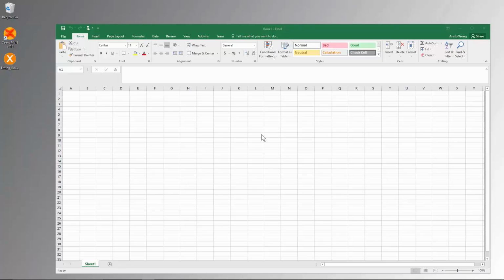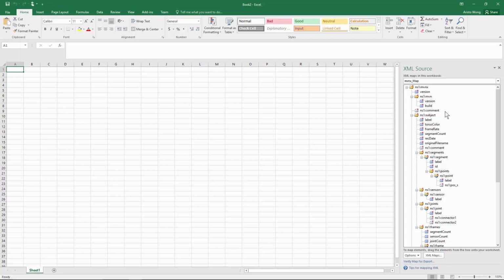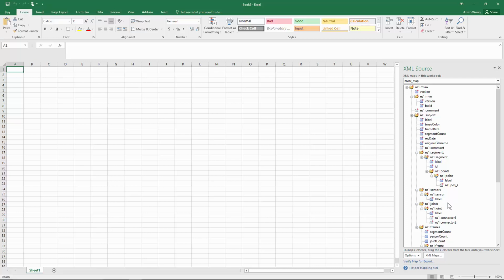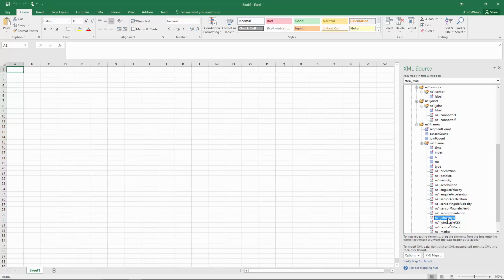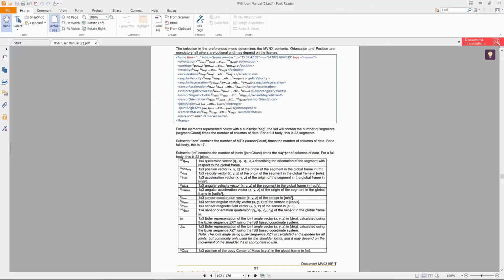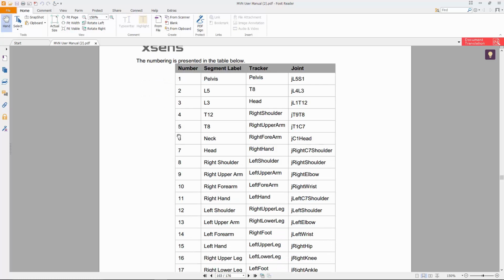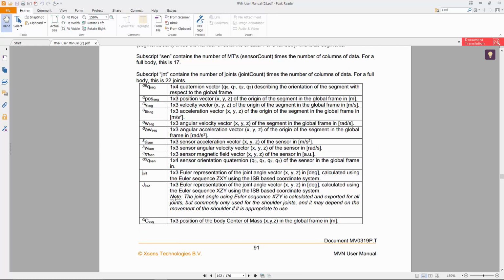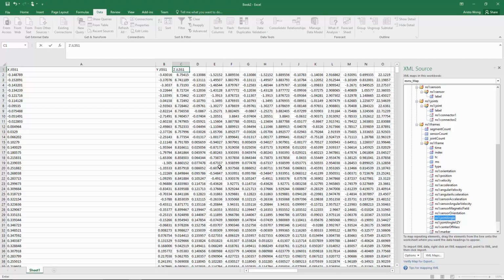Xsens Tutorial: Importing MVNX files into Excel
This tutorial explains how to use MVNX files in Excel for Xsens MVN.